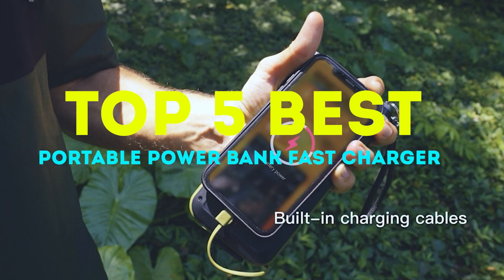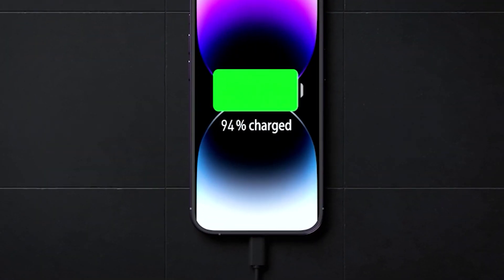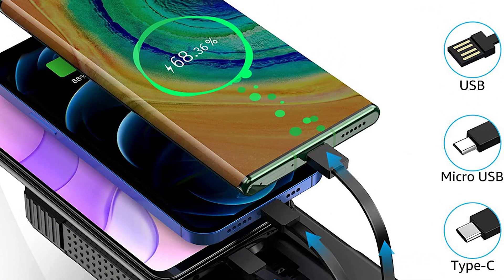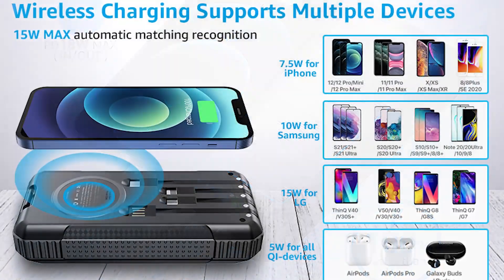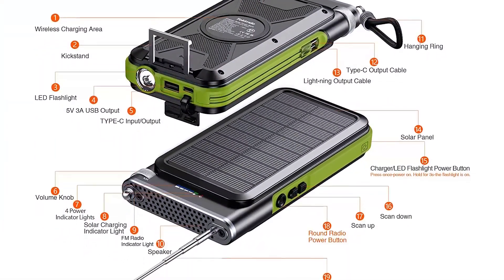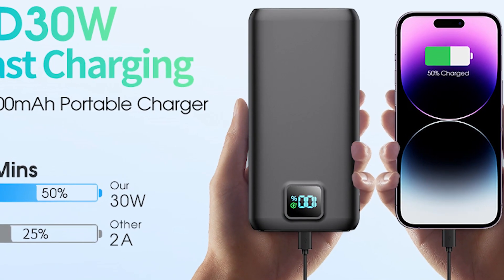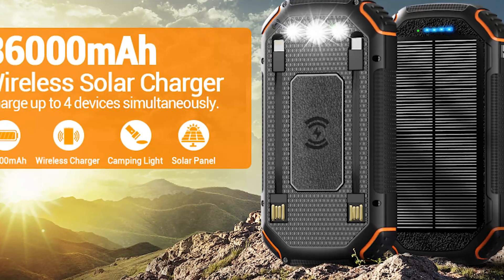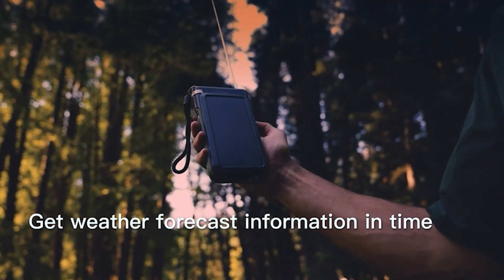Top 5 Best Portable power bank fast Charger with Powerful Flashlight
Welcome to our video on the top 5 best portable power bank fast chargers with powerful flashlights! In today's world, staying connected is more important than ever, and having a reliable power bank can make all the difference. But what about when you need a little extra light? That's where a powerful flashlight comes in handy.
In this video, we'll be taking a look at five of the best portable power banks on the market that not only offer fast charging but also come equipped with a powerful flashlight to help you navigate even the darkest of environments.
Whether you're a frequent traveler, an outdoor enthusiast, or just someone who needs a little extra power and light on the go, we've got you covered.

✳️ Similar Products

➤Kindle Unlimited Membership Plans
➤Create an Amazon Wedding Registry
➤Create an Amazon Baby Registry

➤Top Rated Products
➤Most Wished For Items
➤Top Gift Ideas
➤Hot New Releases
➤Best Selling Products